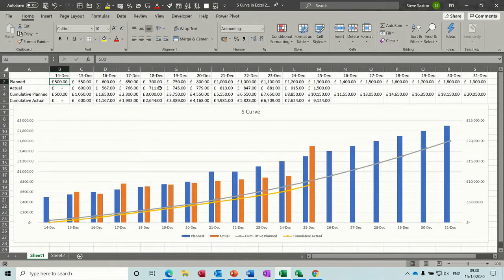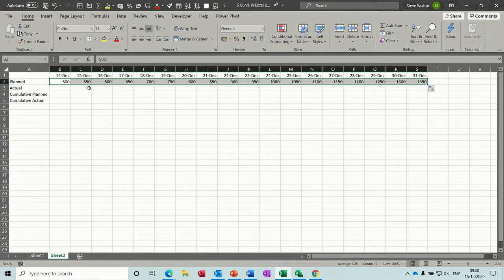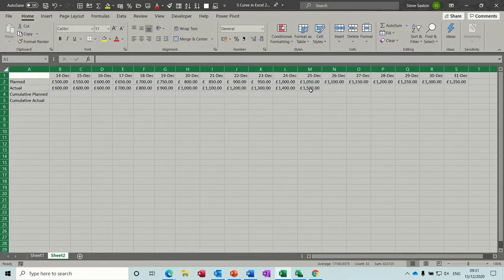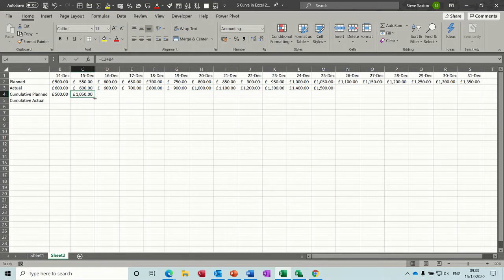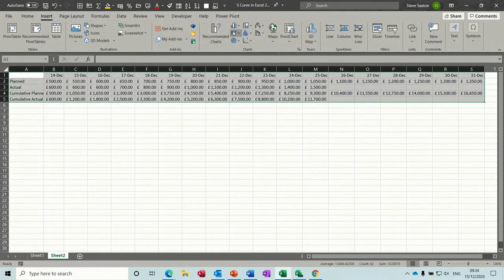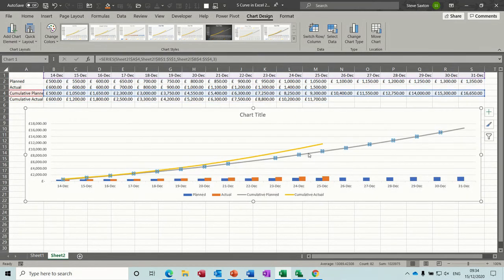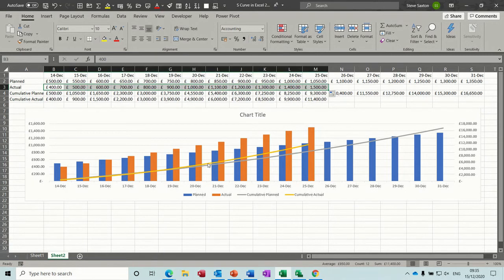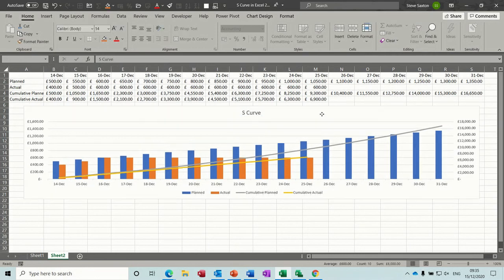Add an S Curve in Microsoft Excel. S Curve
Add an S Curve in Microsoft Excel. This video explains how to add an S Curve chart in Microsoft Excel. The tutor demonstrates how to set out the data for the S curve chart. This example displays four lines of data for the S Curve chart. Planned, Actual, Cumulative planned and Cumulative Actual. The chart type used is a Combo chart with the two cumulative lines displayed on a secondary axis. The actual and planned figures are displayed as columns.